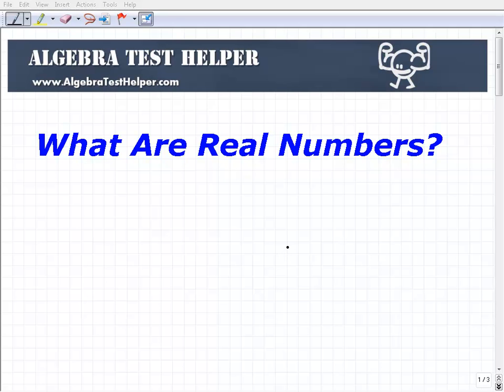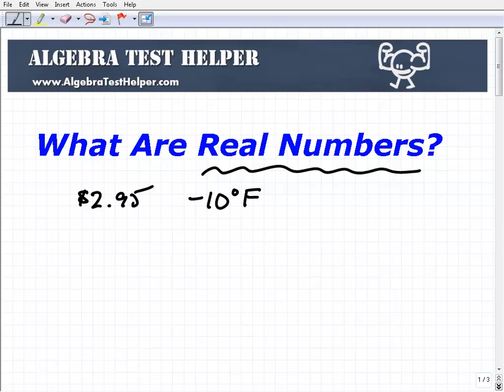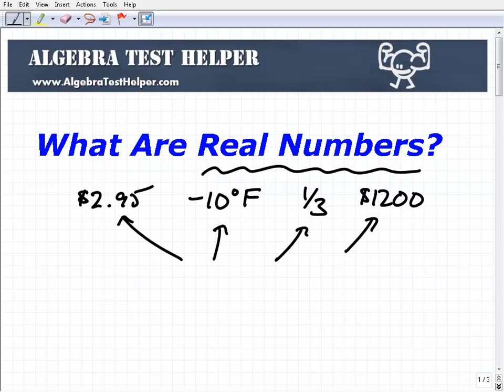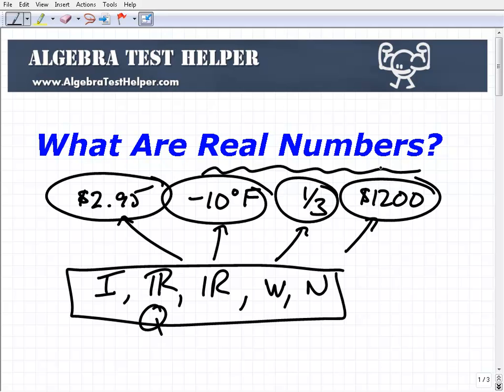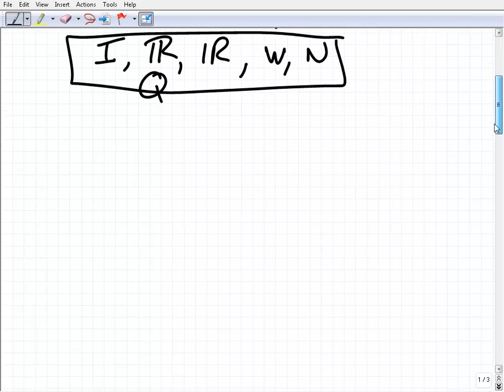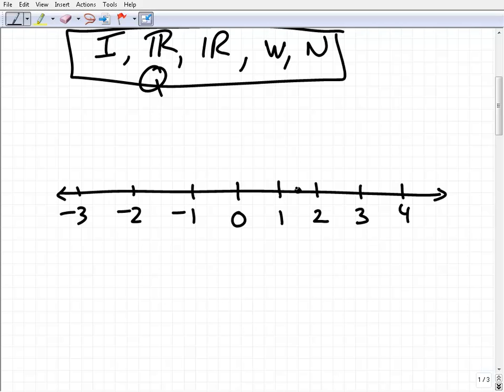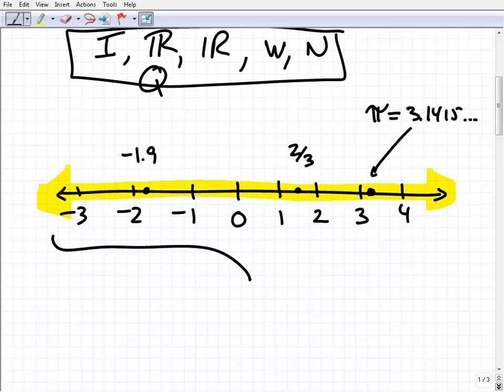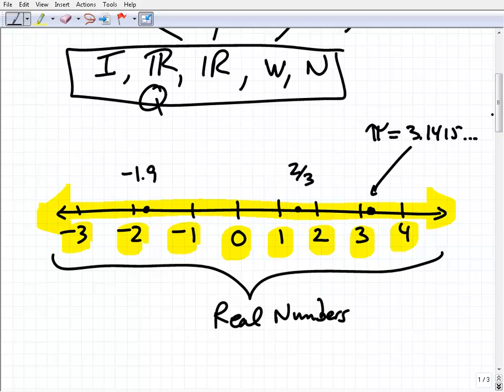What Are The Real Numbers?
explains what real numbers are.  When studying algebra you will learn about the real numbers.  These include integers, rational numbers, irrational numbers, whole numbers and natural numbers.